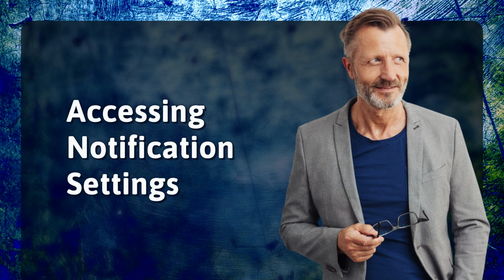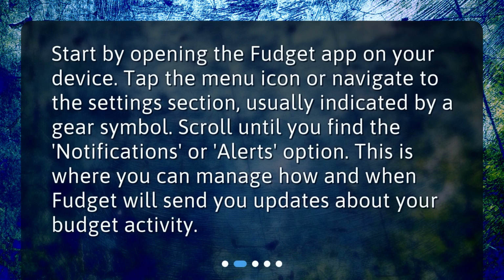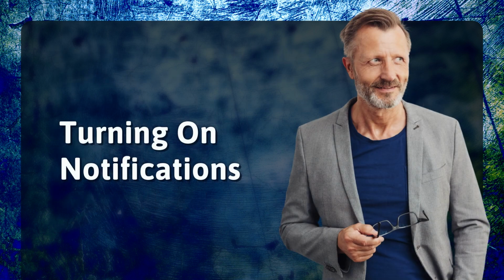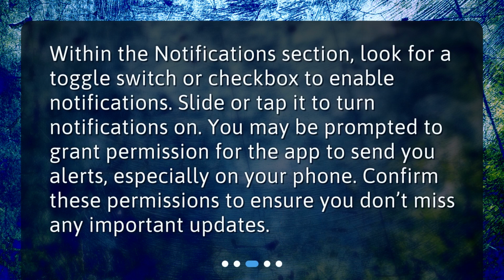How to Enable Notifications in Fudget App for Smarter Budgeting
Fudget Alerts Guide 👉 Learn how to activate and customize notifications in the Fudget app with this easy tutorial! Get timely alerts about your spending, bill reminders, and budgeting updates—so you never miss a beat on your finances. Perfect for anyone looking to stay organized and in control!

00:00 🔹 Welcome to Fudget Notifications
00:26 🔹 Accessing Notification Settings
00:49 🔹 Turning On Notifications
01:16 🔹 Customizing Your Alerts
01:44 🔹 Staying Organized With Fudget

📌 Mobile App How-Tos 🔸 Finance & Budgeting Apps 🔸 Enabling Notifications in Fudget: Stay on Top of Your Finances